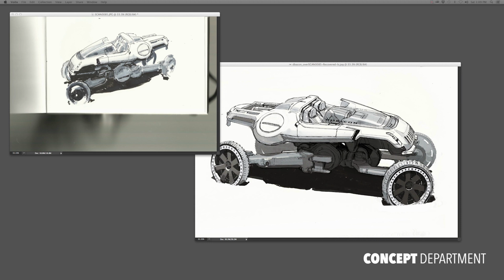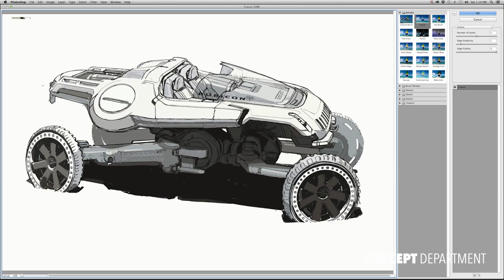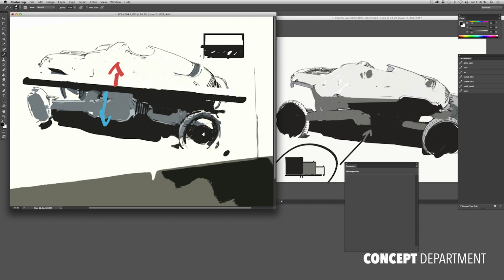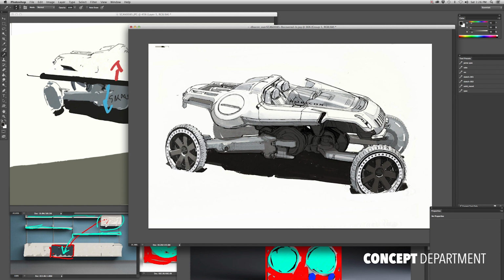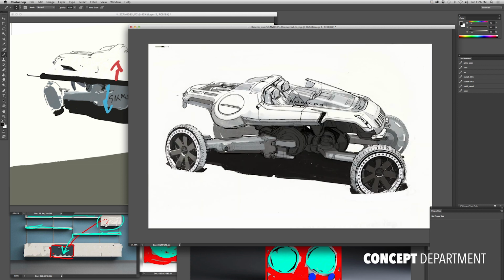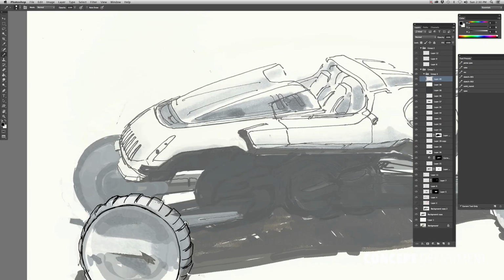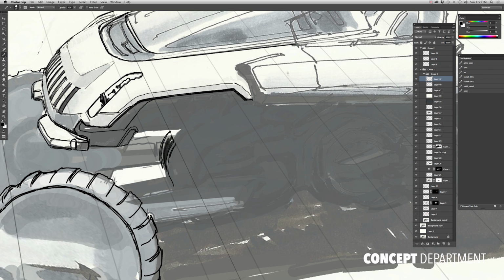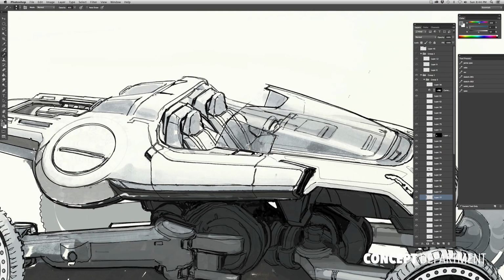Concept Department: 4x4 Sketch Part II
I take some time to dive in deeper on design principles that help make more dynamic concepts.